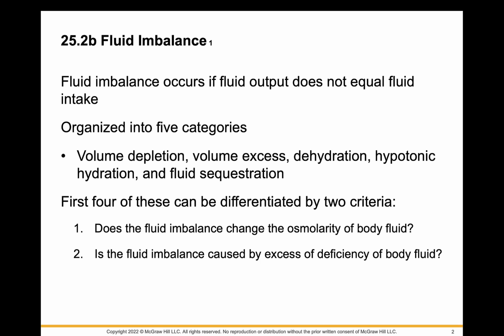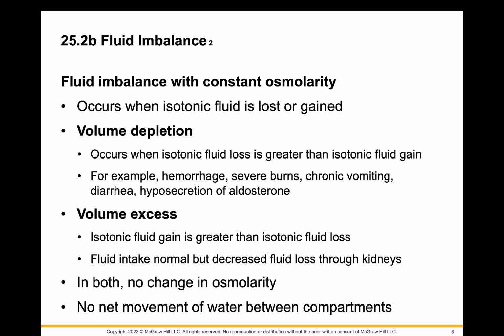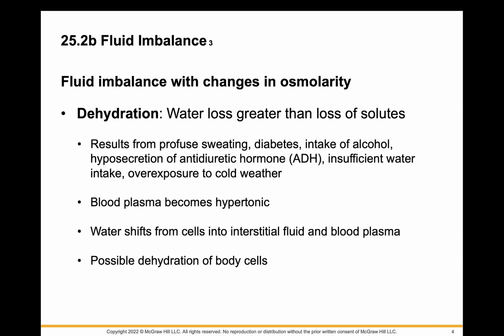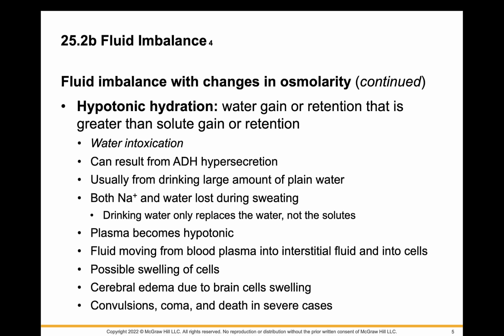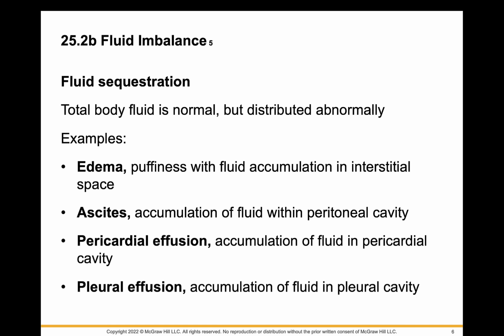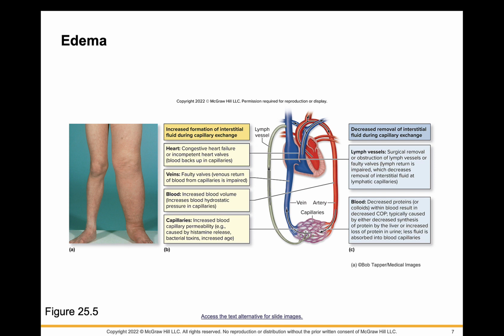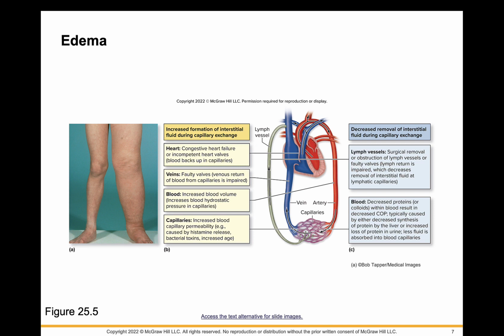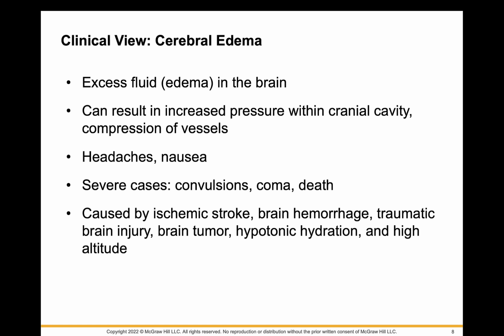Chapter 25 Fluid Balance SC3